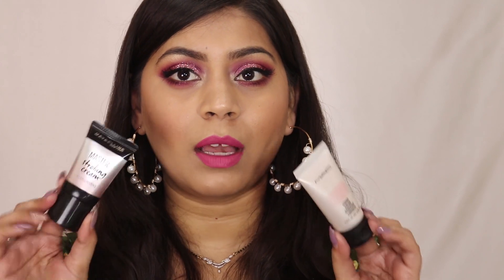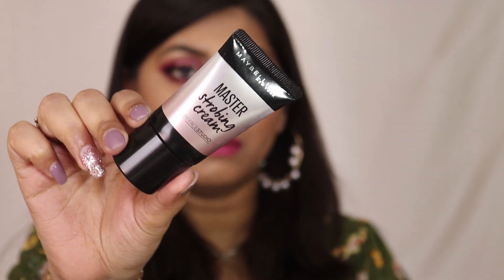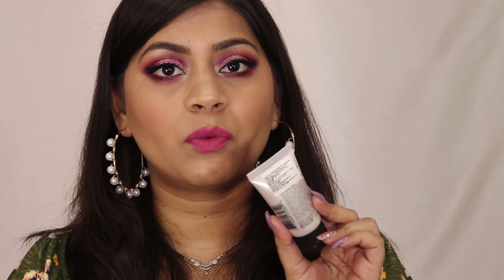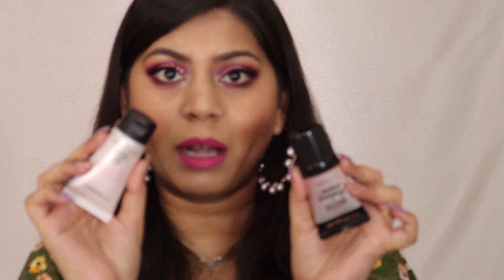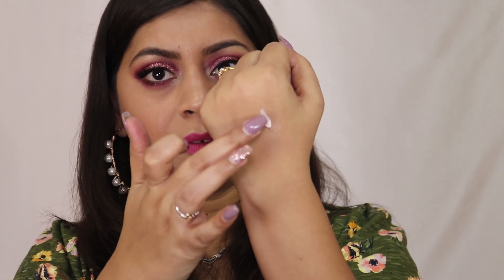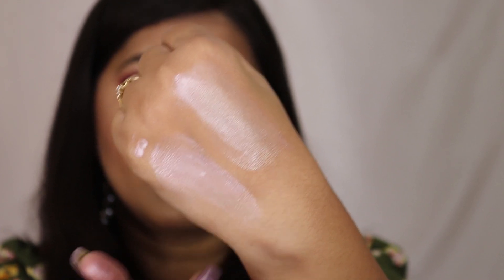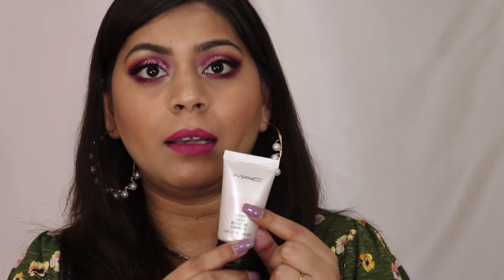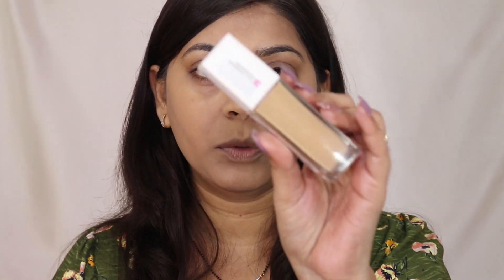M.A.C. Strobe Cream V/S Maybelline Strobe Cream | What's Better | Dikshita Agarwal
M.A.C. Strobe Cream
Maybelline Strobe Cream
My Foundation shades for your reference
MAC : NC35/37
Maybelline Fit Me : Natural Buff 230
Wet N Wild PhotoFocus: Golden Beige
Loreal Infallible Pro Matte Foundation : Golden Beige
Milani Conceal & Perfect : Warm Beige
PAC : 2.1
Estee Lauder : Ivory Beige

Dikshita Agarwal